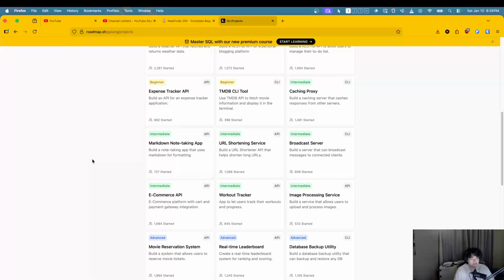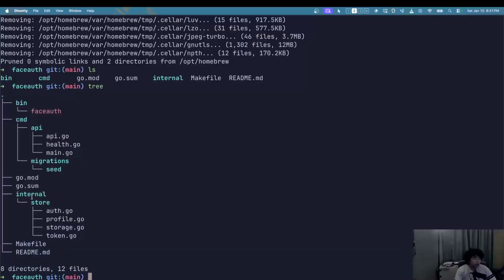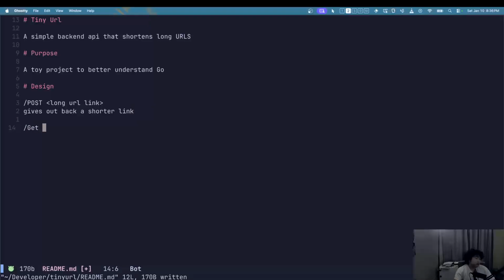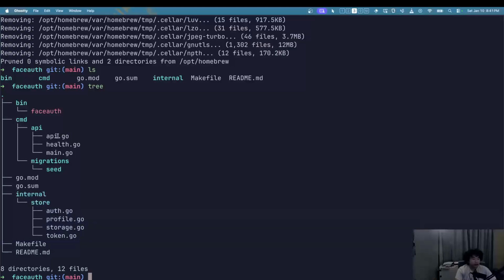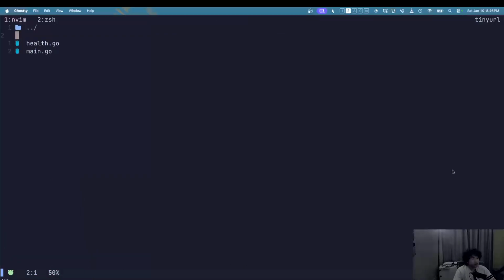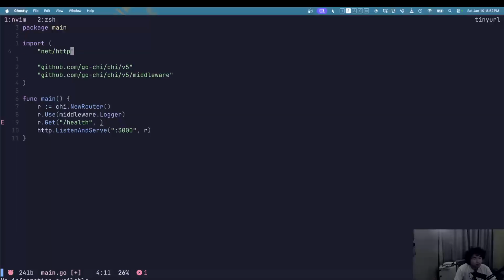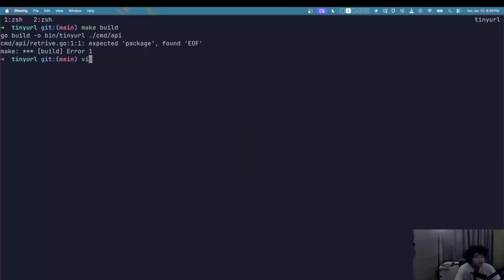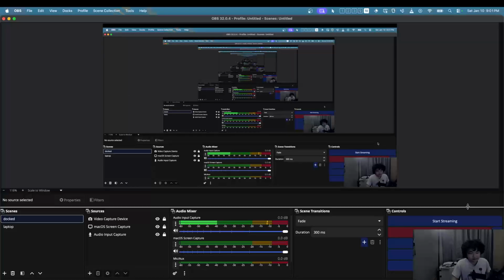programming everyday until I graduate college | day 366